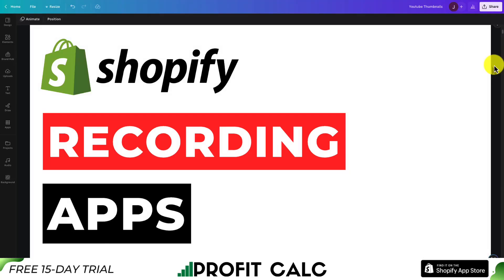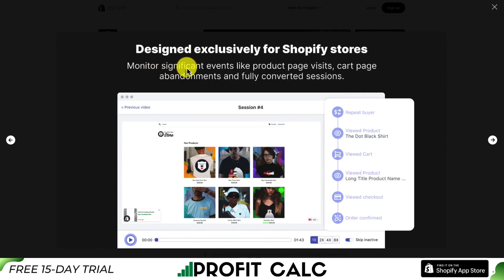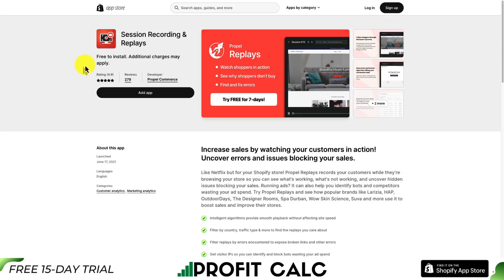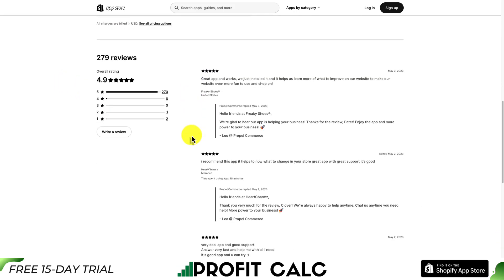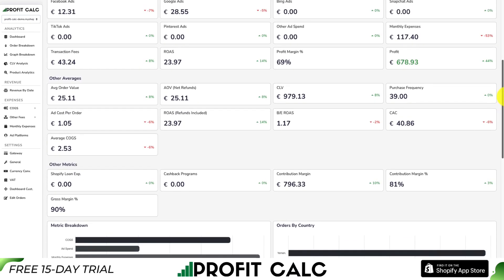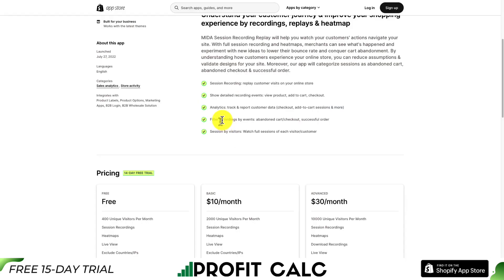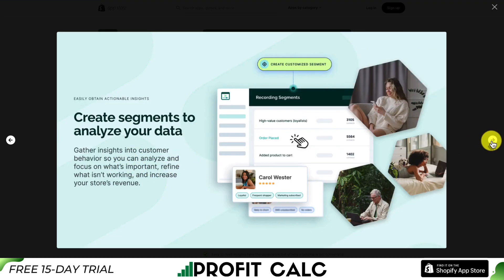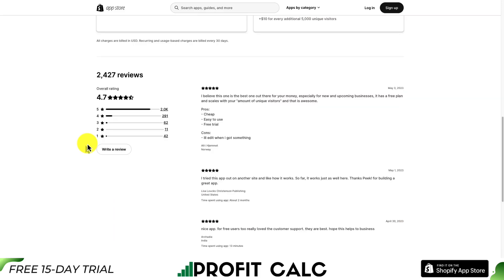Best Session Recoding Shopify Apps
In this video, we're going to explore Session Recoding Shopify apps and how they can help you optimize your online store's performance. As a Shopify merchant, it's important to understand how your customers interact with your website in order to identify areas for improvement. A Session Recoding app can provide you with valuable insights by recording and analyzing your customers' browsing sessions.

If you're a small business owner or a seasoned eCommerce professional, this video will give you a better understanding of Session Recoding Shopify apps and how they can help you optimize your online store's performance. So sit back, grab a notepad, and get ready to learn all about Session Recoding apps for Shopify!

PROFIT CALC (Start your free 15-day trial)